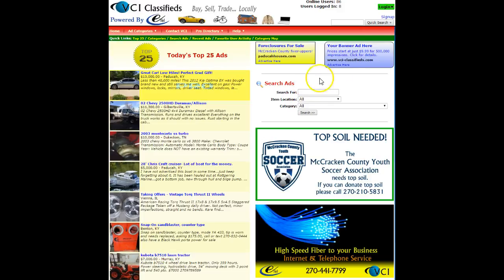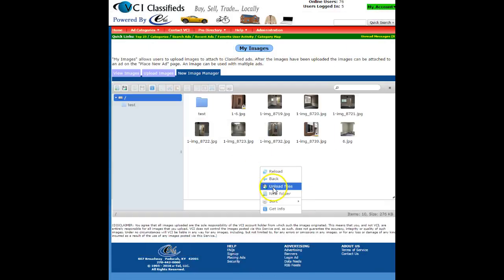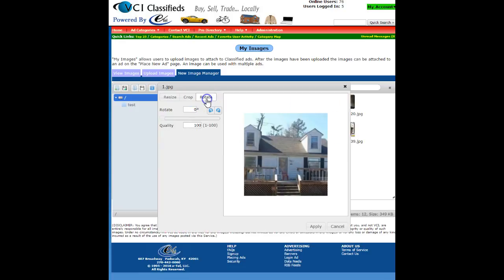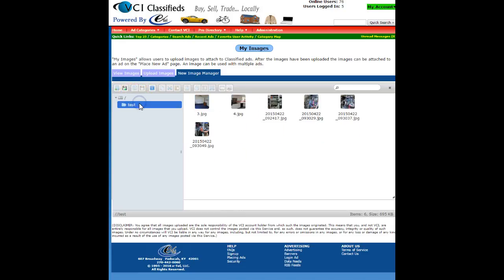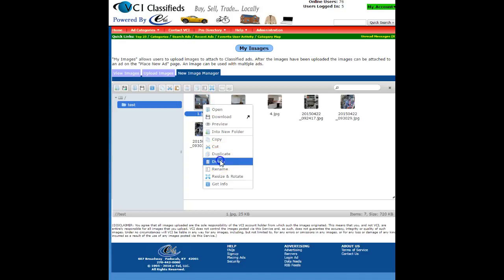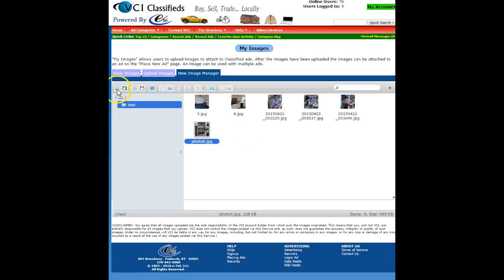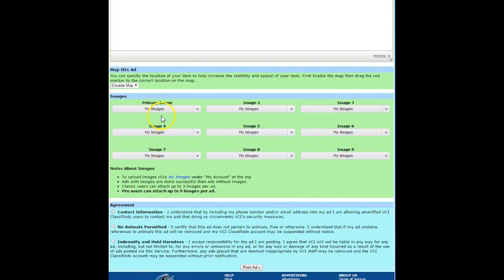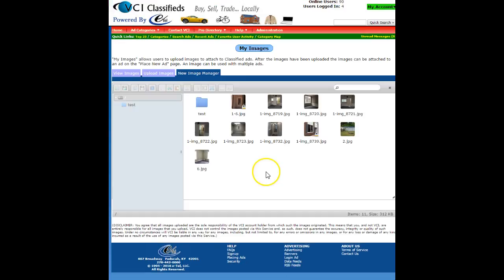VCI Classifieds - New Image Manager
Describes how to use the new image manager features.